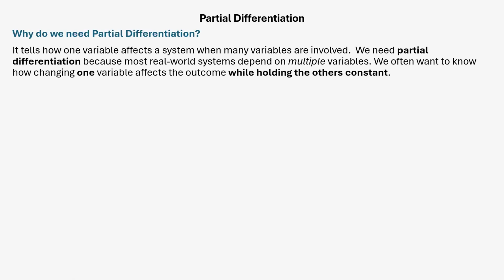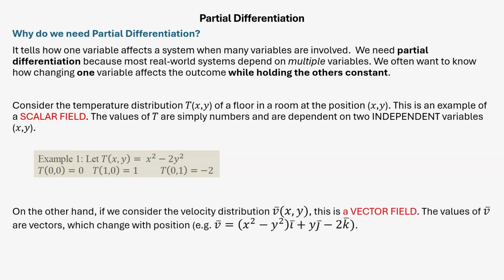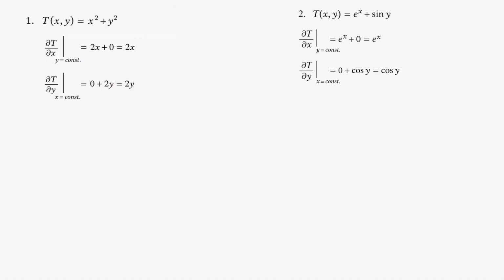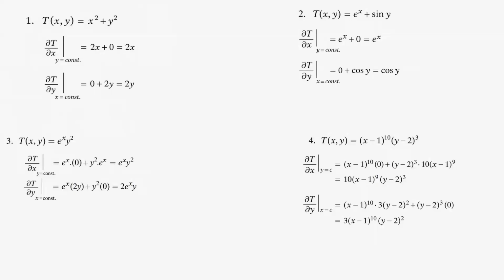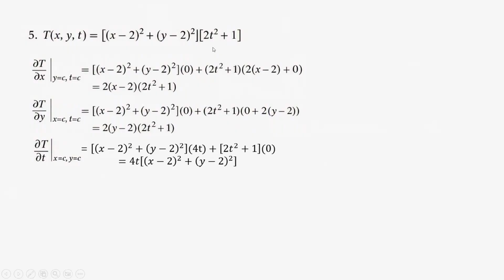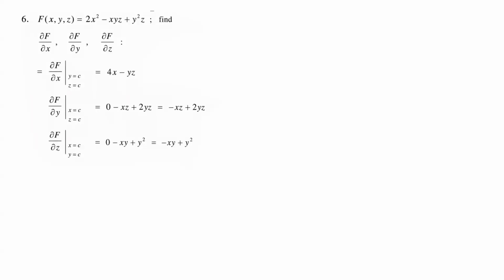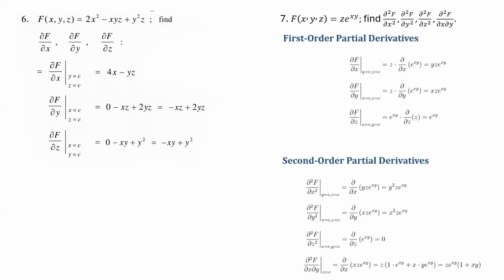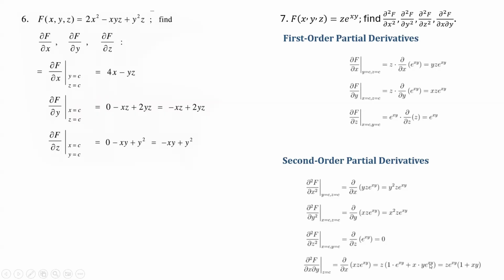Partial Differentiation | Engineering Mathematics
In this video, you'll learn Partial Differentiation from the basics in a simple and easy-to-understand way. We cover the fundamental concepts, important formulas, and step-by-step solved examples to help you build a strong understanding of multivariable calculus.

📚 What you'll learn:
Introduction to Partial Differentiation
Functions of Two or More Variables
Partial Derivatives
First-Order and Higher-Order Partial Derivatives
Important Rules and Formulas
Worked Examples

This lecture is ideal for:

Engineering Students
B.Sc./B.Tech Students
Mathematics Students
Competitive Exam Aspirants
Anyone learning Calculus

00:00 Introduction
00:45 Definition of Partial Differentiation
02:10 First Partial Derivative
04:05 Second Partial Derivatives
06:30 Worked Example
09:15 Engineering Application
11:40 Important Points
12:50 Summary